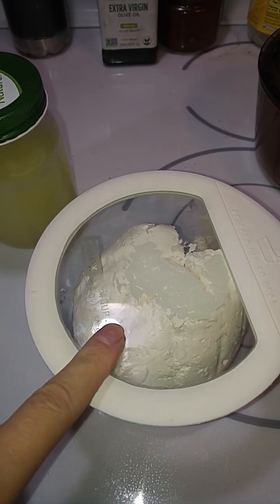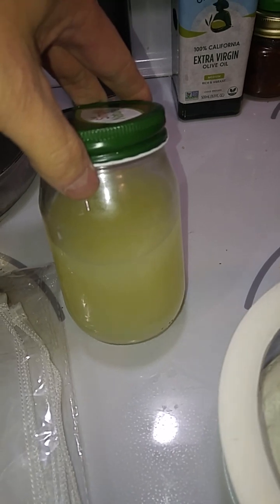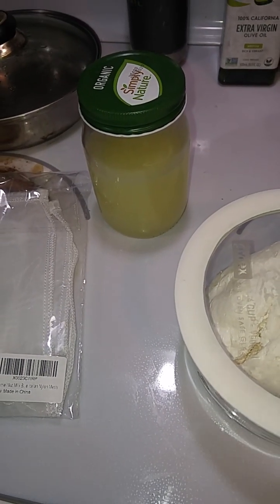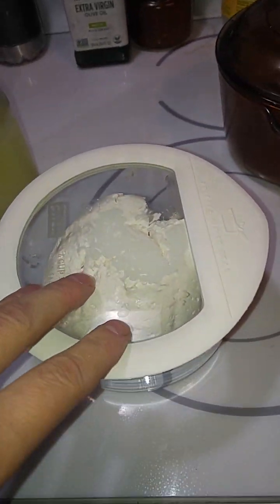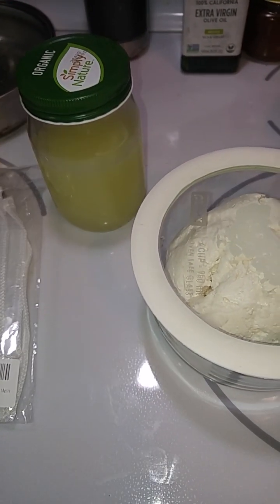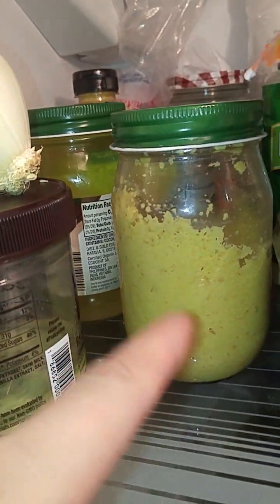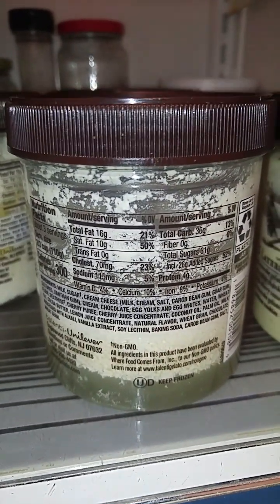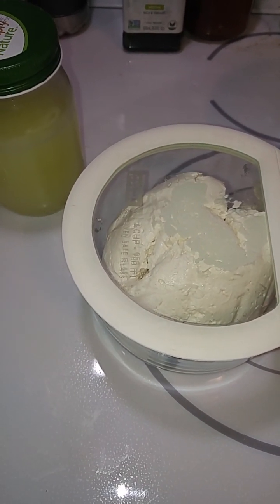How To Make L. Reuteri Yogurt (ATCC PTA 6475, Osfortis) 5th Yogurt Batch & 2nd Osf. Strain ATPT Pt.3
Milk/Juice Bags (Cheesecloth seems better)

(5th Yogurt Batch, 2nd Osfortis Strain Attempt Part 3)
(5th Yogurt Batch, 2nd Osfortis Strain Attempt)
(4th Yogurt Batch, 1st Batch Specific Strain Attempt)
(3rd Pt.3, Soy vs Dairy)
(3rd Attempt Pt.2, 1st Using Soy Milk)
(3rd Attempt, 1st Using Soy Milk)

1/2 Gallon Meijer Half & Half (half in each of two 7 cup Pyrex Bowls)
8 caplets contents L. Reuteri Yogurt (ATCC PTA 6475) Culture Bottom Bowl
Remaining Whey & Yogurt Culture from 2 Pints 1st&2nd Batches Top Bowl
~3 tbsp Turbinado Sugar in each bowl

Mix 8 caplets contents with ~1/4 Gallon half & half and ~3 tbsp sugar thoroughly. Carefully place top bowl on bottom bowl, in 6QT stainless steel pot with ~1/2cup D-H20 in bottom of pot, with spacers placed on rim of bottom bowl prior and sprayed with 90% IPA waiting until dry before preparing and add remainder of half & half with ~3tbsp sugar and from the 1st&2nd batches two pints remaining whey and yogurt, add and mix thoroughly and incubate for ~24hrs or more on Yogurt Setting.